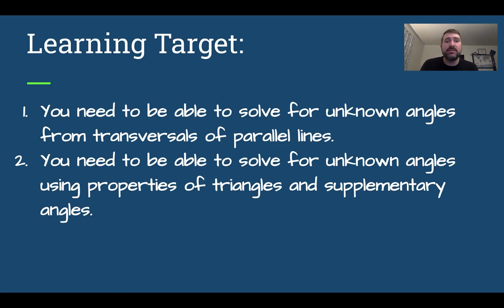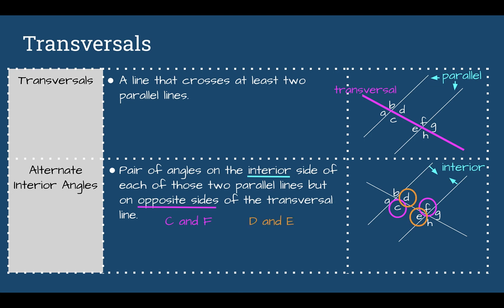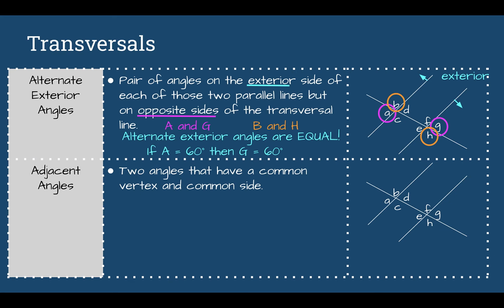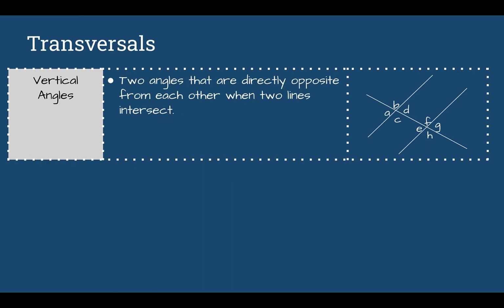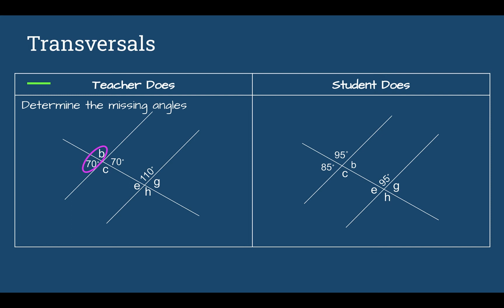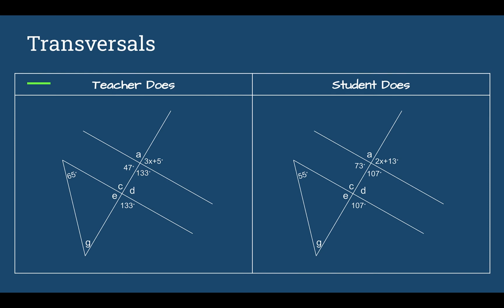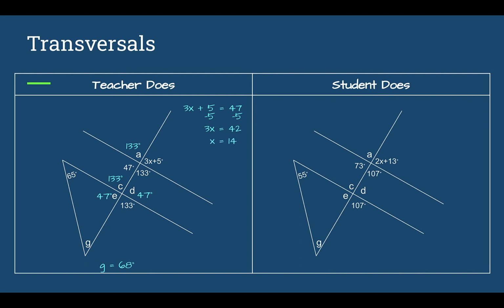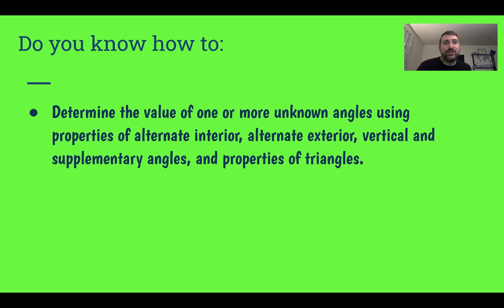Geometry Lesson 2 – Transversals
Using properties of angles to solve for missing angles in transversals.